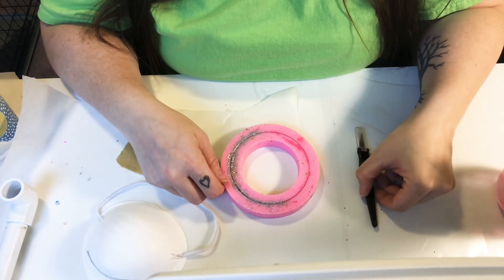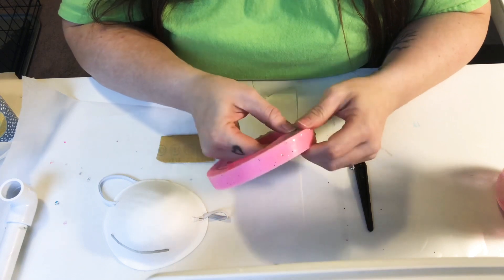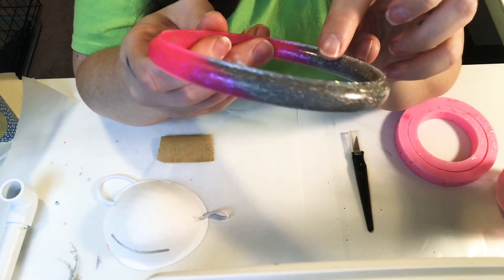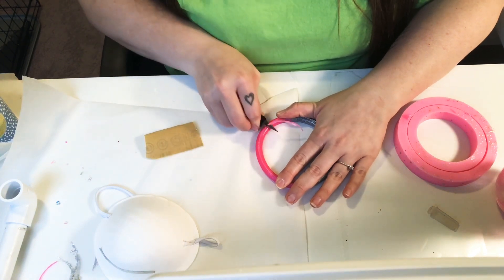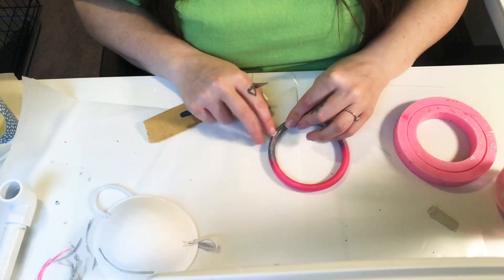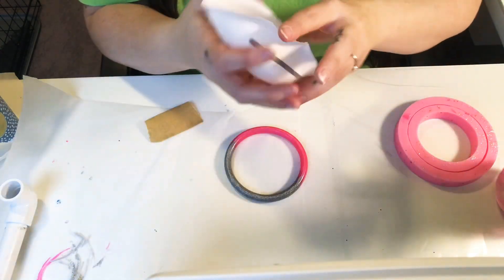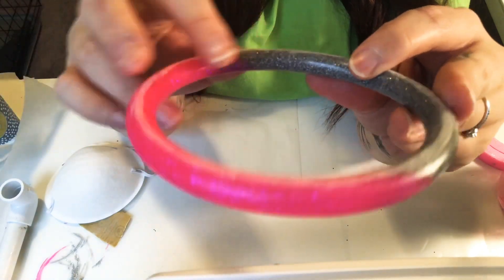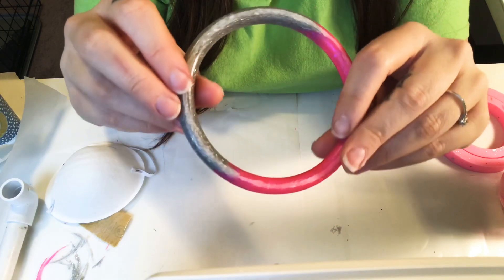How to clean up a bangle keychain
Respirator mask
Dust mask